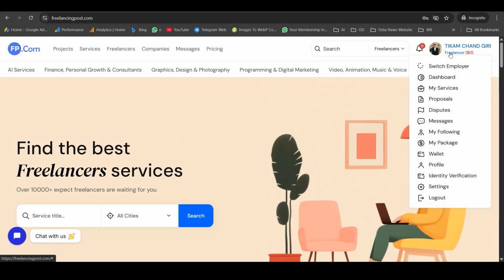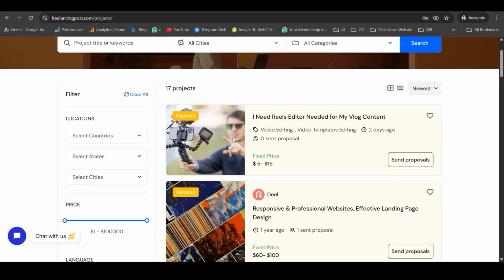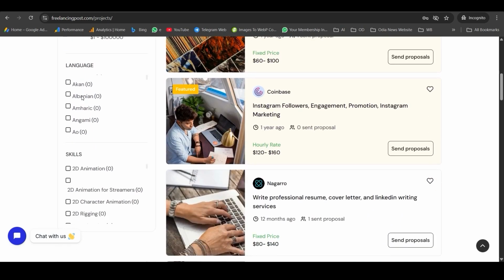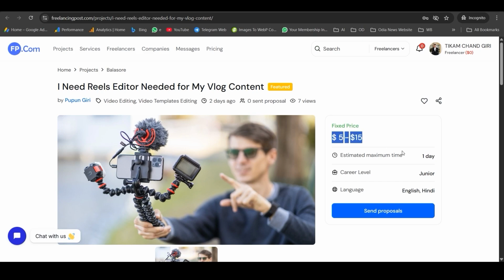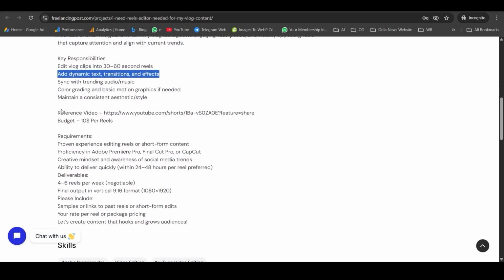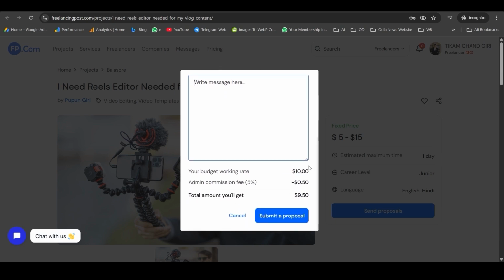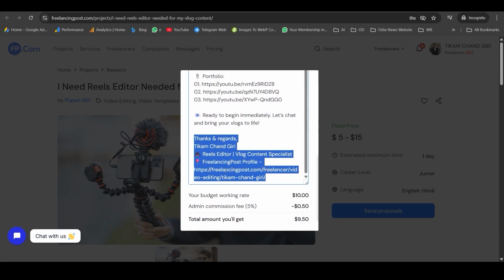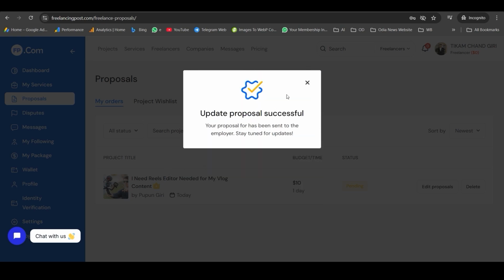How to Send Proposal on Freelancing Post FREE | How to Apply Project Free on Freelancing Post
🚀 Learn How to Apply for Projects FREE on FreelancingPost.com!

In this video, we’ll guide you step-by-step on how to send proposals and apply for projects on FreelancingPost.com — completely free! Whether you’re a beginner or a pro freelancer, this platform allows you to connect with clients without any commission or bidding fees.

💼 What You’ll Learn:
✅ How to find projects that match your skills
✅ How to send a proposal professionally
✅ How to apply to projects without any charges
✅ Tips to increase your chances of getting hired
✅ Why FreelancingPost is the best low-budget freelance platform

📍 FreelancingPost.com is perfect for:

New freelancers

Students looking for online work

Professionals offering services (video editing, design, writing, etc.)

Clients posting projects free of cost